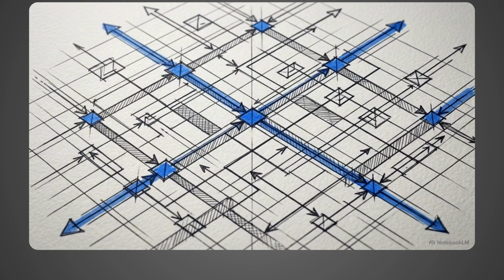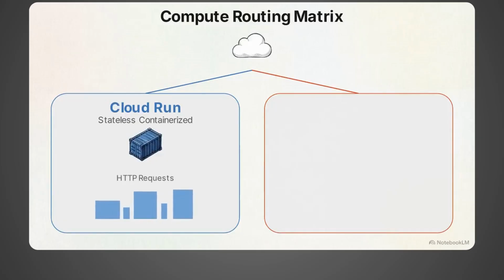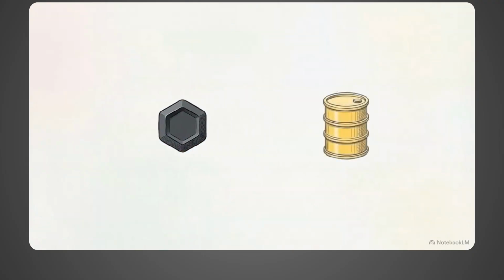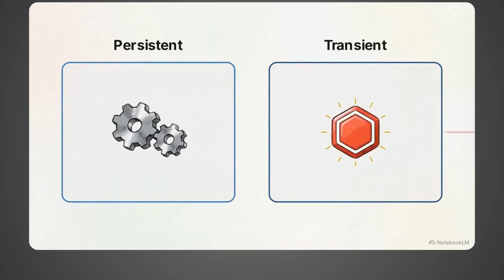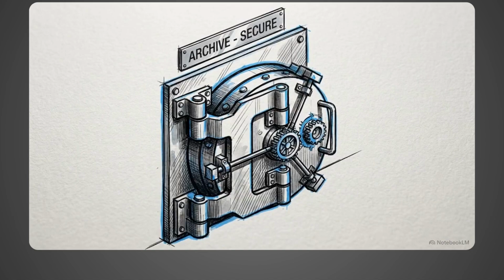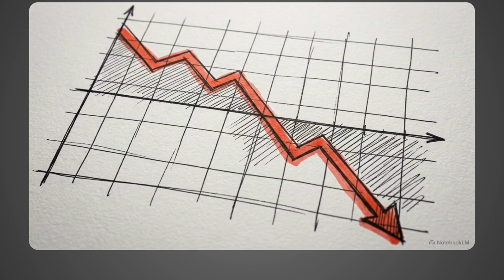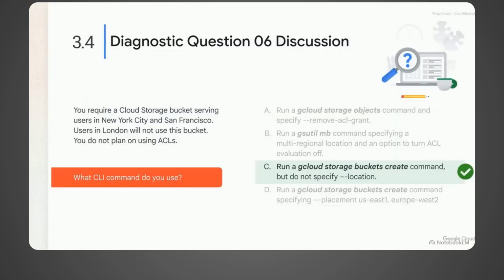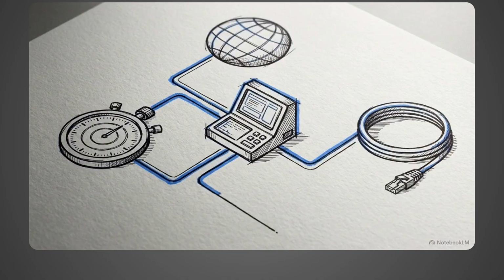GDG Cloud Montreal - Road to certification - ACE Session #4 - TL;DR RECAP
Hey there! Ready to dive into the world of cloud computing with a fun and intense study session series?

We're kicking things off with a deep dive into the Google Cloud Associate Cloud Engineer certification. Whether you're just curious or dead serious about getting certified, join us for a chill, informative time digging into Google's core infrastructure, networking, and data storage.